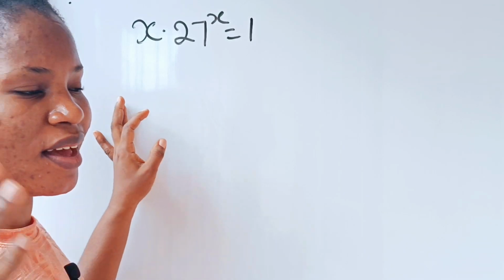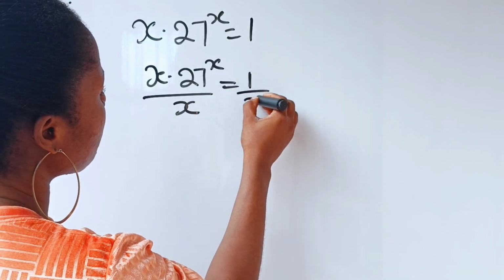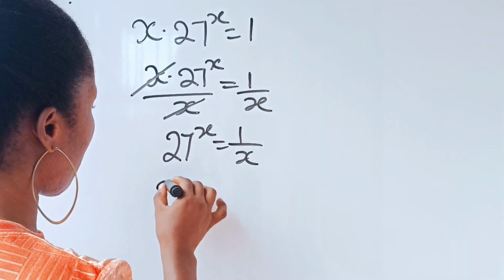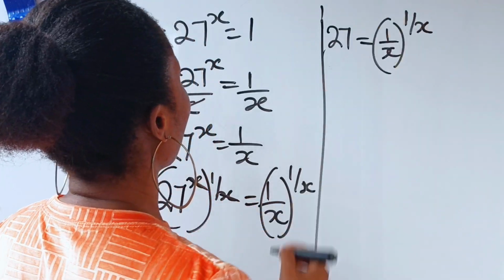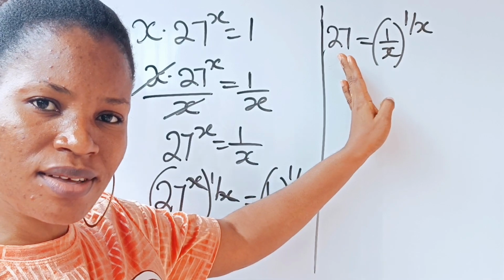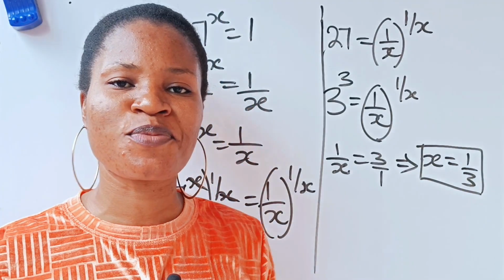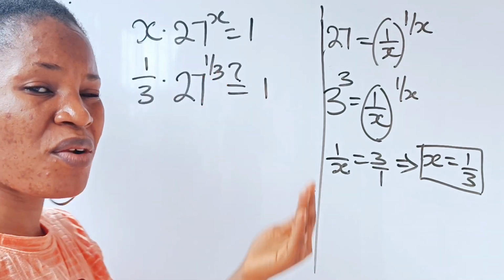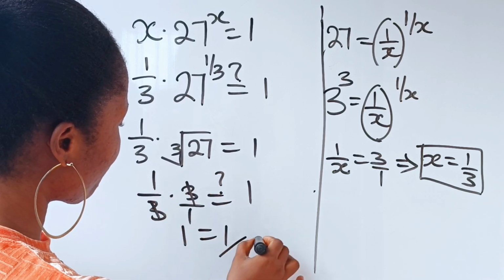Math Olympiad| Exponential problem|can you solve for x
A math olympiad exponential question. Full tutorial.

I upload videos twice daily, please always tune in to check for new uploads.